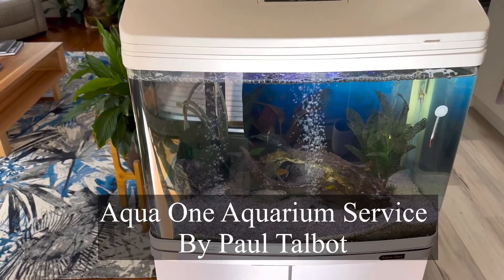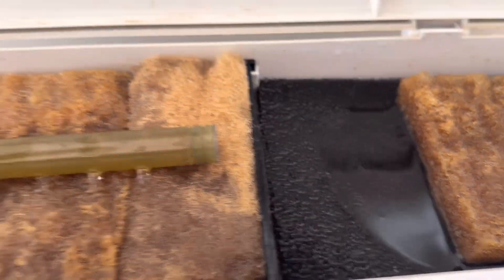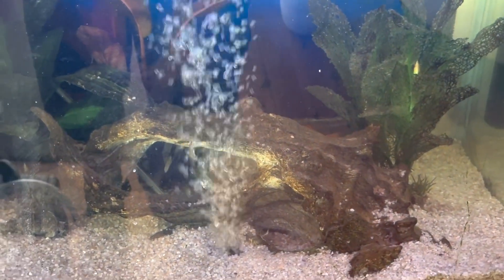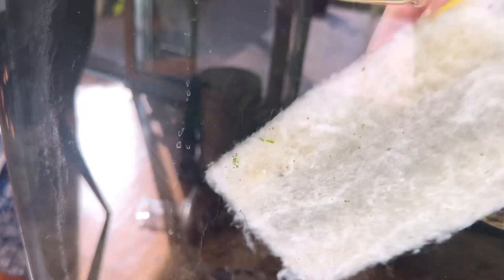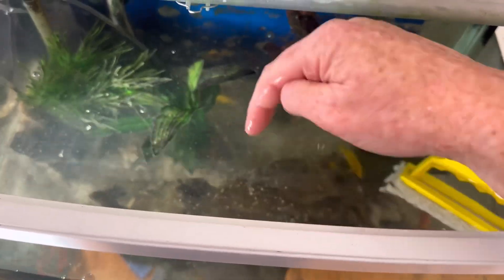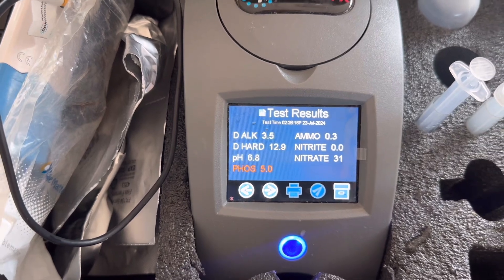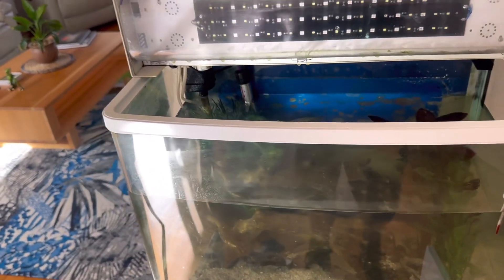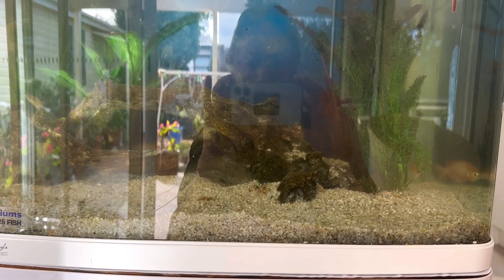Aqua One Aquarium Service by Paul Talbot